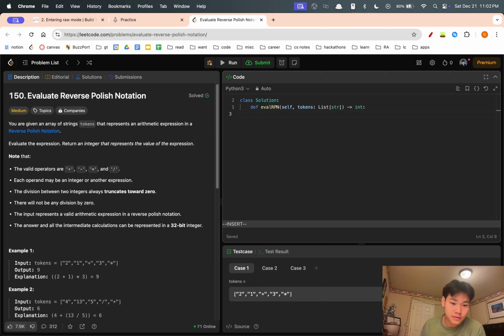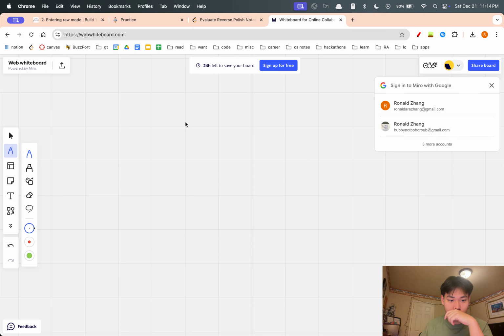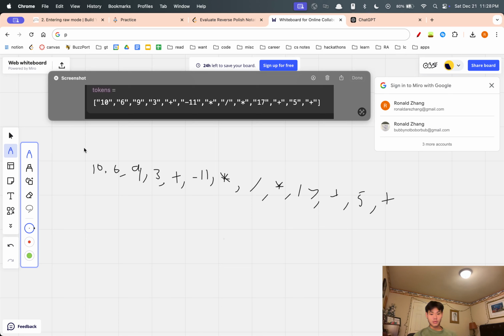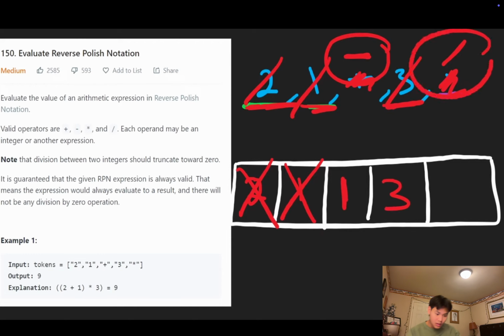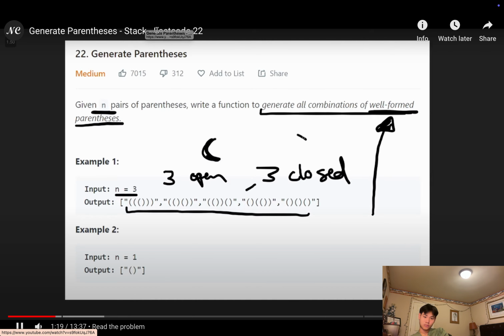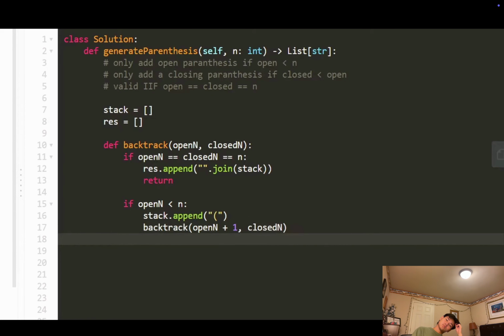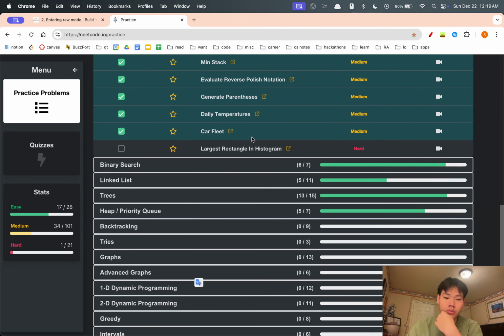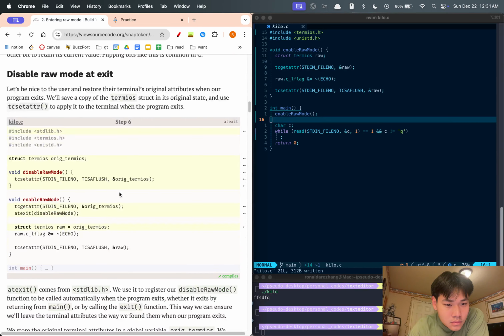programming til employed day 6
i need to stop playing with my earrings